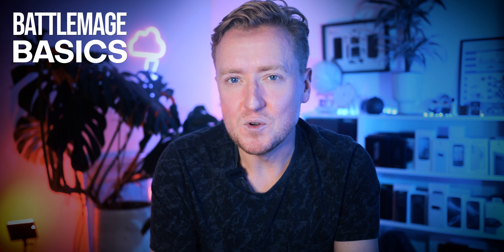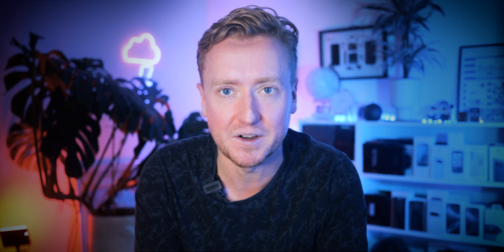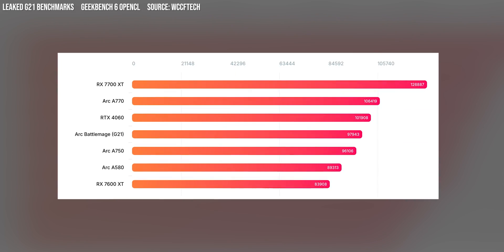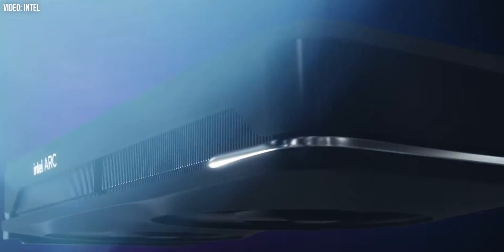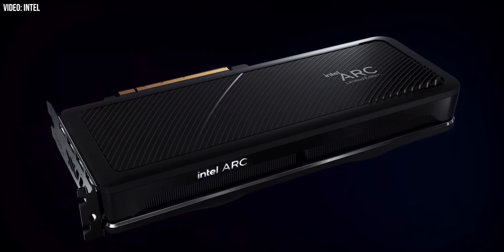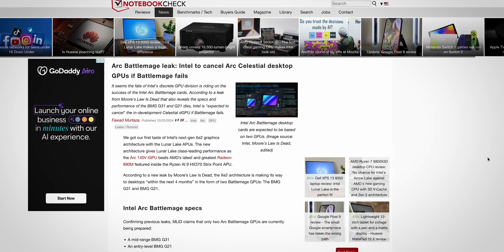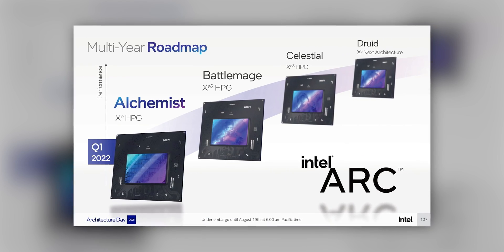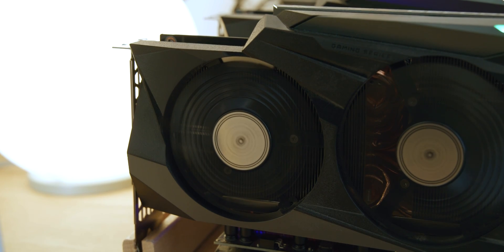Intel Battlemage GPU Leaks: 2nd Gen Arc launching SOONER than you think? 😮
New flagship GPUs from Intel are coming, and they *could* deliver game-changing performance for a fraction of the price of the competition. But as is often the case with this troubled silicon giant, things aren't quite as straightforward as they seem.

0:00 Intro
0:38 Battlemage Basics
1:39 Performance & Specs: BMG-G21 & G31
4:00 What we don't know: BMG-G10 & more
5:47 Release Date, Price
6:51 Last chance for Intel GPs?